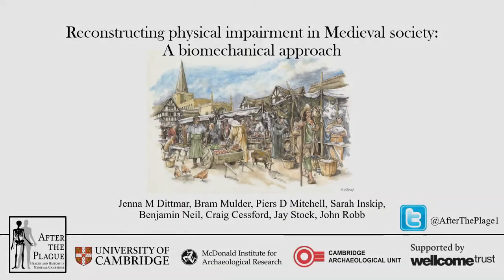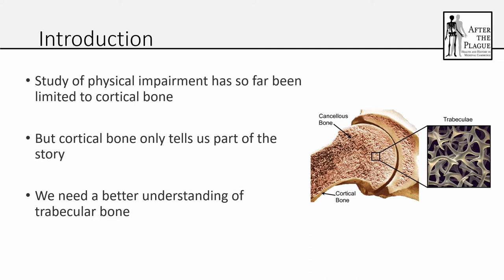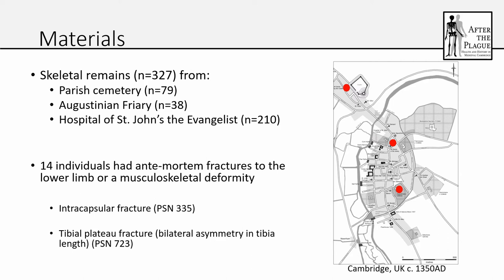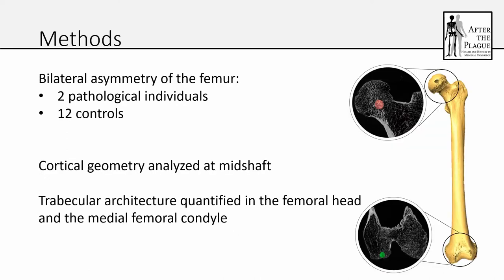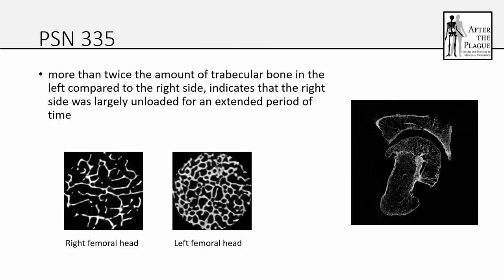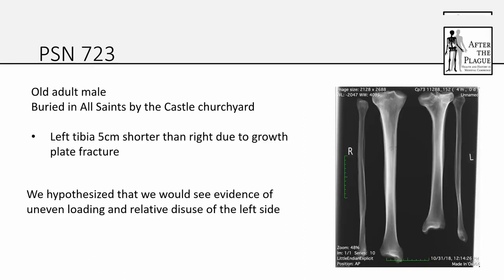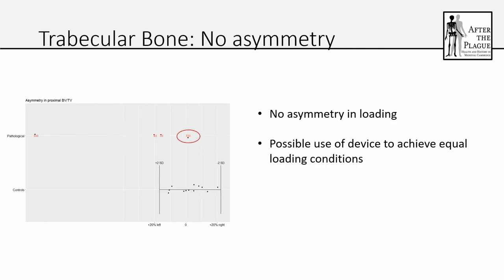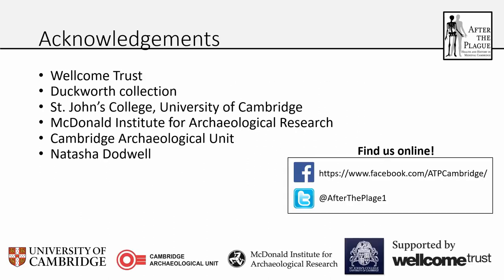EXPLORING PHYSICAL IMPAIRMENT AND DISABILITY IN MEDIEVAL CAMBRIDGE USING ABIOMECHANICAL APPROACH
This research explores physical impairment and disability in medieval society through the biomechanical analysis and contemporary contextualisation of skeletal trauma and musculoskeletal deformities. For this study, the human skeletal remains from the rurban parish cemetery of All Saints by the Castle (n=79), an Augustinian friary (n=38) and the hospital of St. John the Evangelist (n=209) located in Cambridge, UK, were selected for analysis. The trabecular and cortical bone architecture of individuals with complete ante-mortem fractures or musculoskeletal deformities that affected the pelvis or long bones in the lower limb were analyzed using micro-computed tomography (CT) to infer physical impairment. The data collected from these individuals was then compared to individuals without these conditions. Analysis of the CT scans revealed bilateral asymmetry and alterations in the trabecular bone in the weight-bearing skeletal elements on the side of the bone that presented with a fracture or deformity. These differences were only observed in the trabecular architecture, and no differences were identified in the cortical bone. This suggests that the analysis of trabecular bone bone may provide a more sophisticated assessment of the functional aspects of physical impairment as trabecular bone appears to respond differently to altered loading conditions than cortical bone. When incorporated with social theories and contextualised, these findings enhance our ability to reconstruct physical impairment and lived experiences during the medieval period.

Author(s): Dittmar, Jenna (McDonald Institute for Archaeological Research, University of Cambridge) - Mulder, Bram - Mitchell, Piers (Department of Archaeology, University of Cambridge) - Inskip, Sarah (McDonald Institute for Archaeological Research, University of Cambridge) - Cessford, Craig (McDonald Institute for Archaeological Research, University of Cambridge; Cambridge Archaeological Unit, Department of Archaeology) - Stock, Jay (Department of Archaeology, University of Cambridge; Western University) - Robb, John (Department of Archaeology, University of Cambridge)